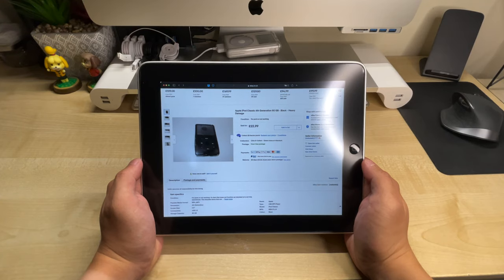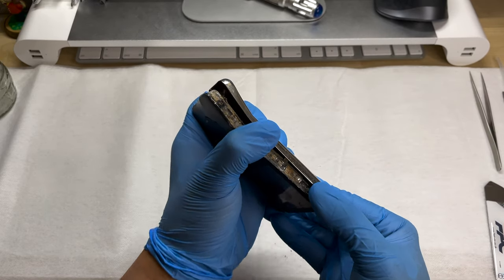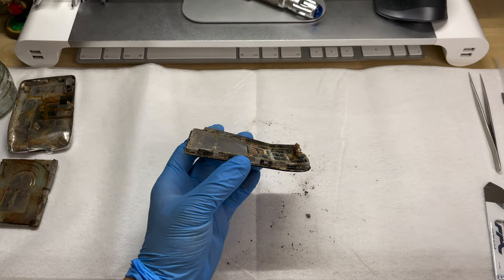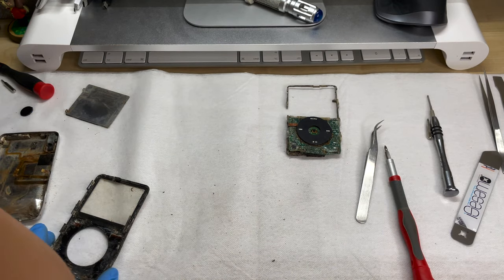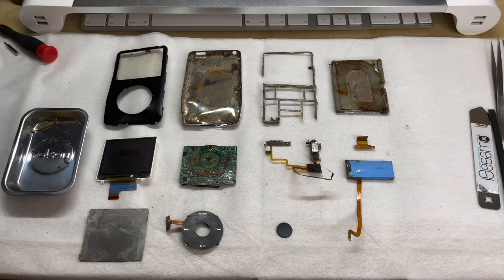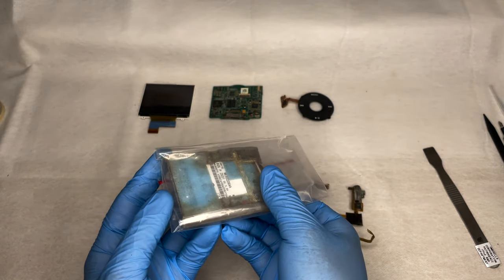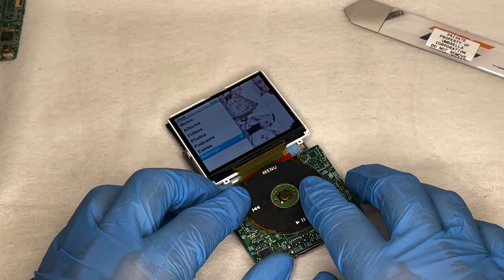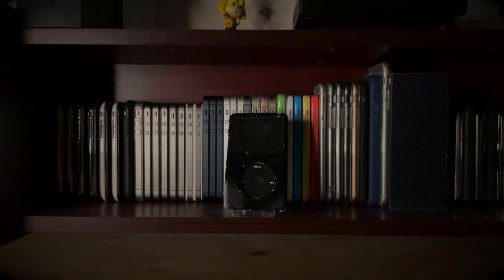Opening Up a Cursed iPod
Ever wanted to find out what happened to that bent-up iPod off eBay? I wanted to find out too. Let's find out together!

Warning: Don't watch this if you're eating.

Contents:
00:00 - Introduction
01:11 - Here's the plan
01:35 - Let's begin the operation!
08:16 - The parts laid bare
08:51 - Clean up time
10:45 - Assessing the damage
12:43 - Testing the parts
14:57 - In conclusion...